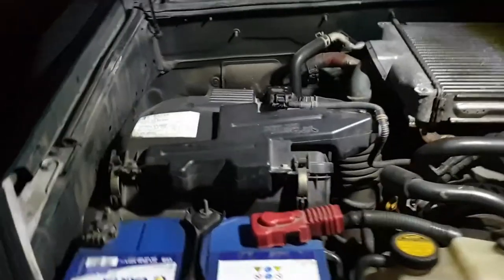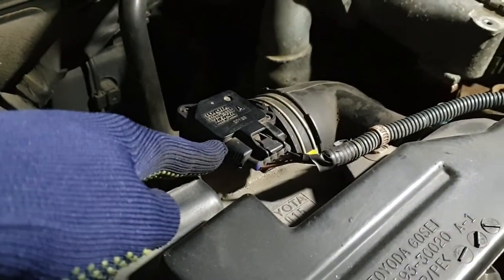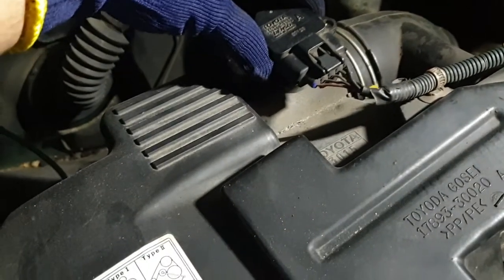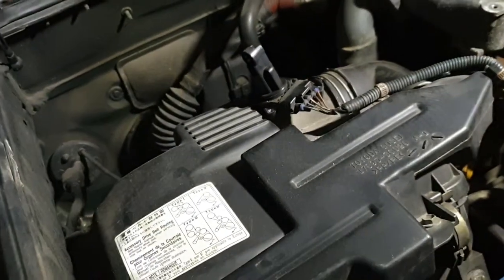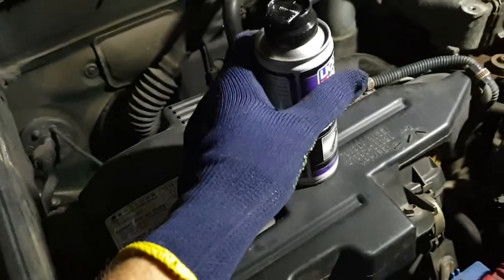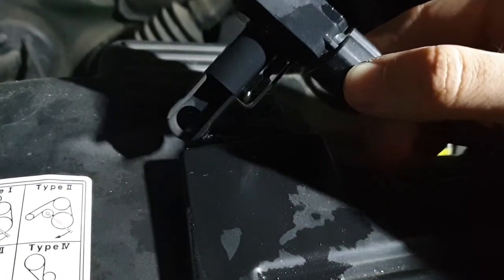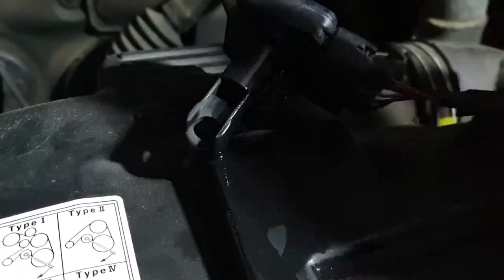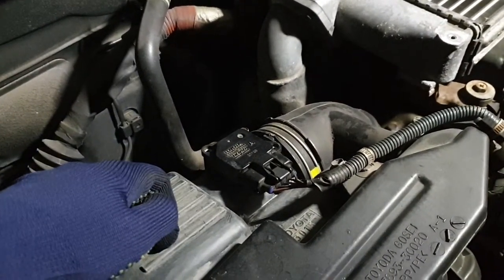Air mass sensor cleaning on a Toyota Land Cruiser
Quick how to clean your air mass sensor on a Toyota Land Cruiser 120 Diesel.